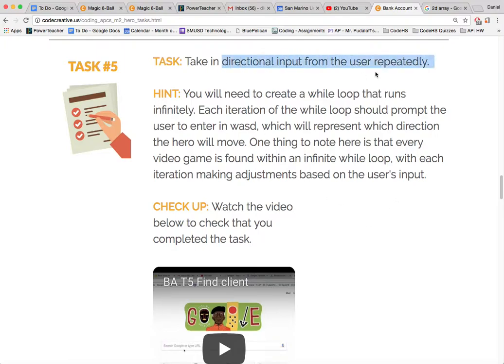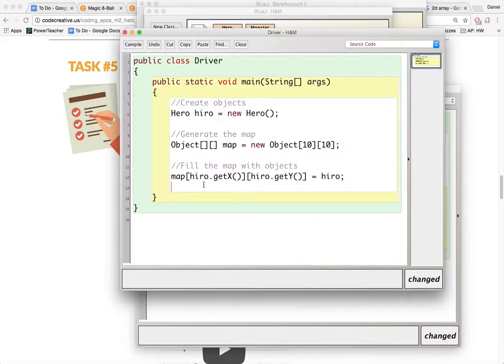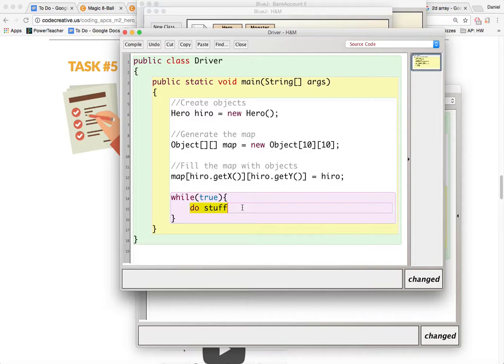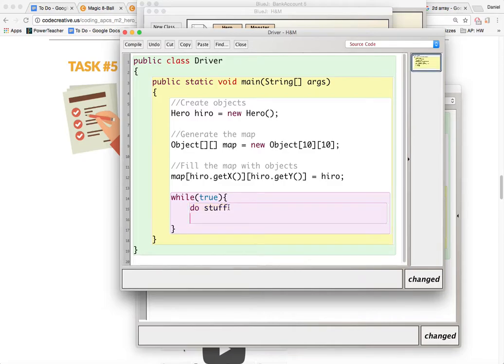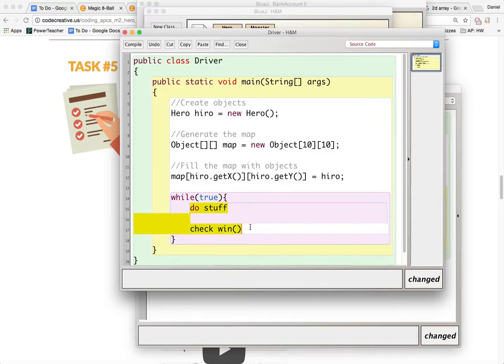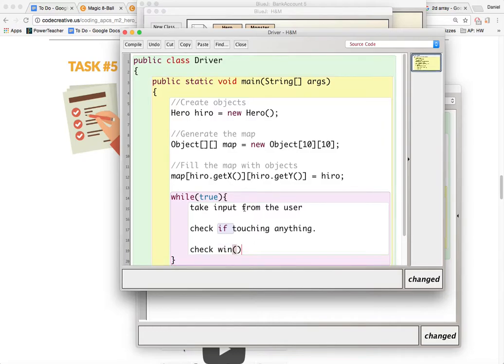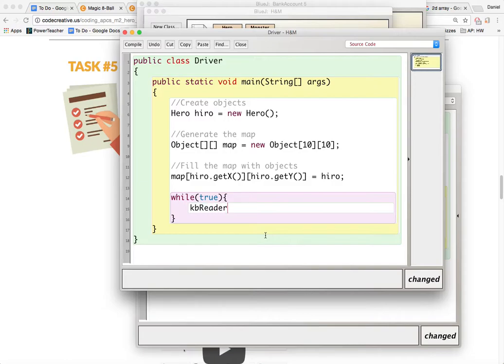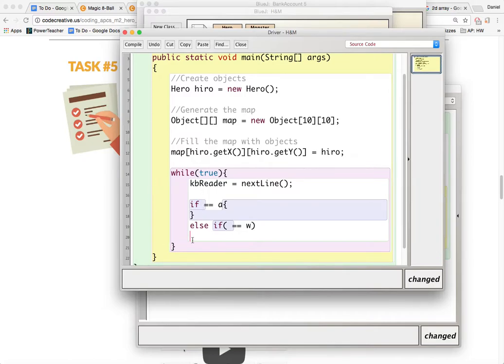AP H&M T5